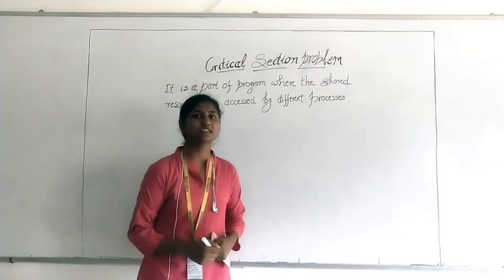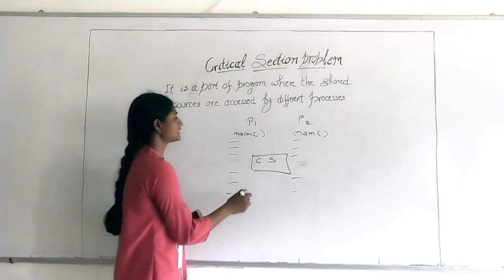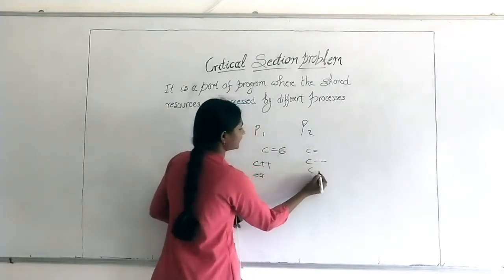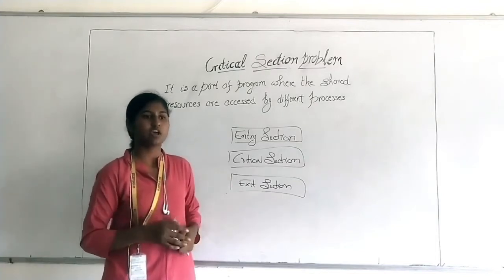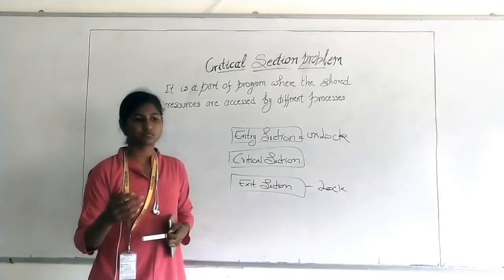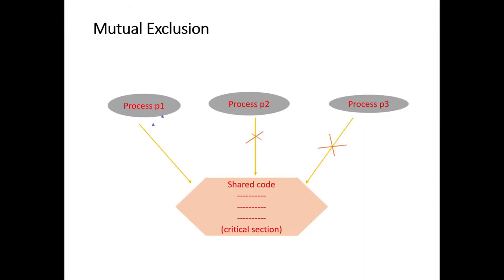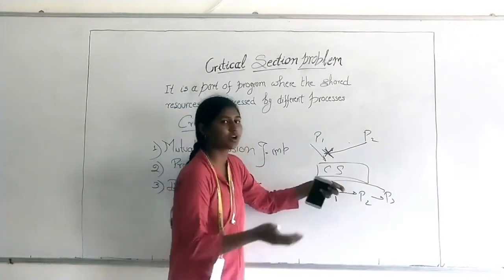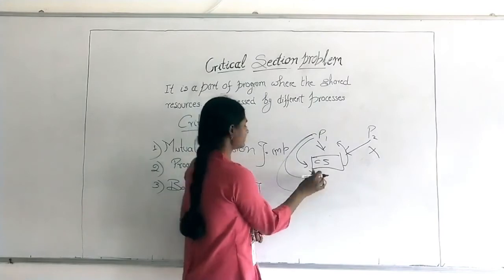Critical Section Problem | Video Lecture | Operating Systems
This video lecture is about the critical section problem and its brief explanation.
Do watch it, Learn from it
Hindustan University Hindustan Institute of Technology and Science HITS - IT